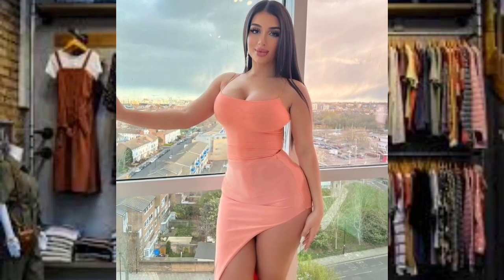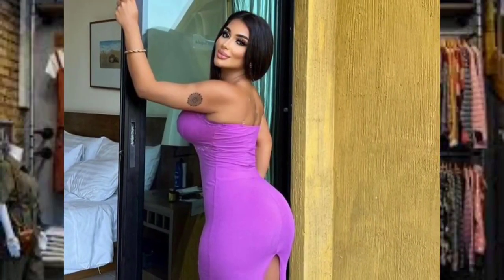Casual Baggy Dress Outfit🥻TRY ON HAUL and more ideas Fashion Model 👠ميني أزياء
In this video you will see the best models who will show you luxury fashion, latest fashion ideas and fashion trends! These girls will provide you to the best world of fashion tips and fashion inspiration!